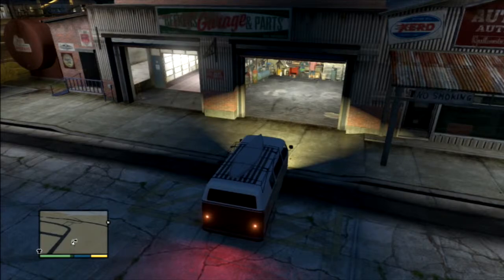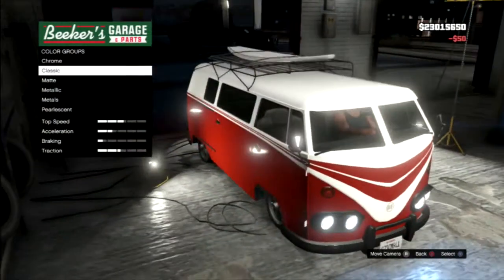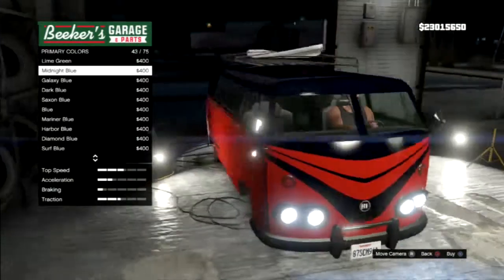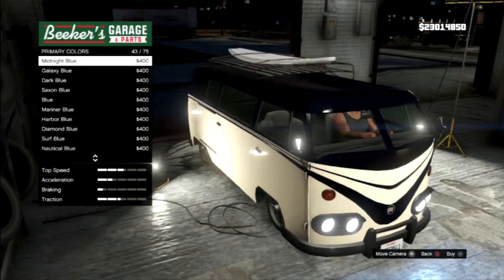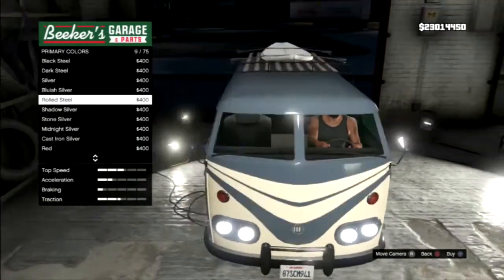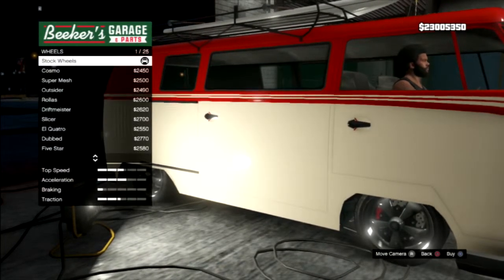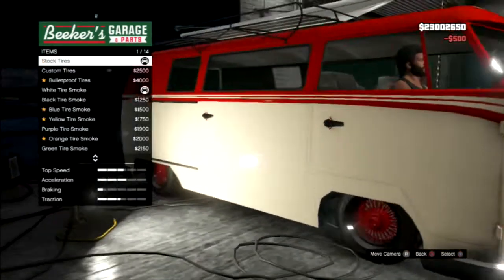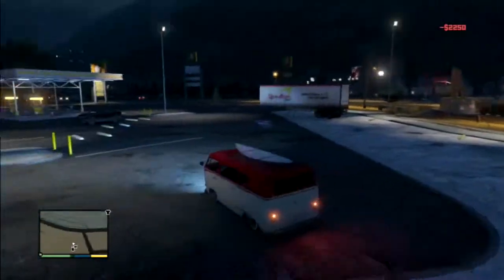GTA 5: Pimp My Ride :: EP50 "Hippy Van Classic" (Grand Theft Auto 5)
Hey guys, Guitargui100 here and I'm back with another GTA 5  Pimp My Ride video. The car of the day is the BF Surfer, a Van. I want to own this car one day. I hope you do enjoy the video & remember to show your support by leaving a Comment!

Have a Fantabulous Day! I'll see you later...